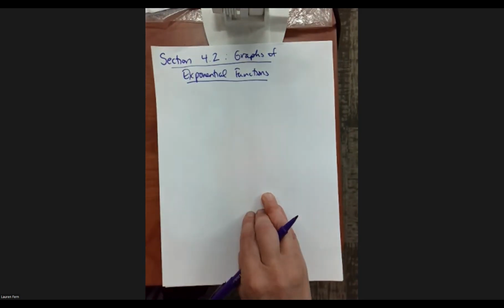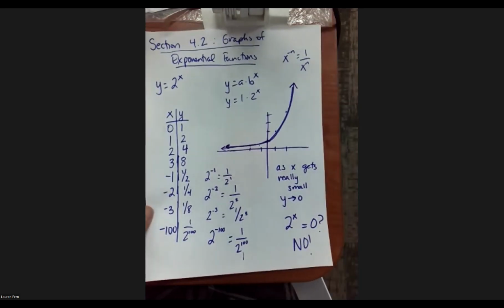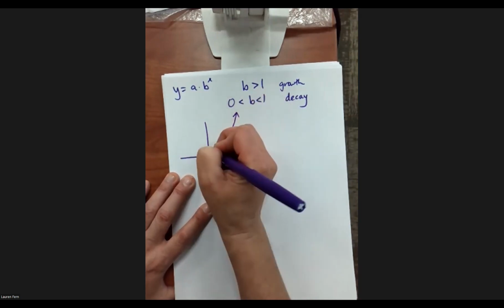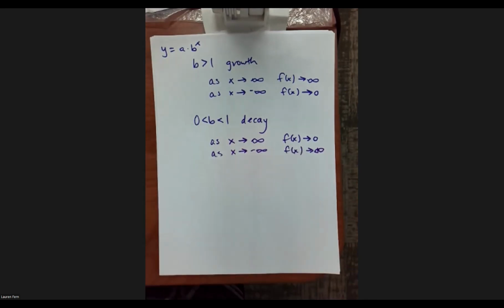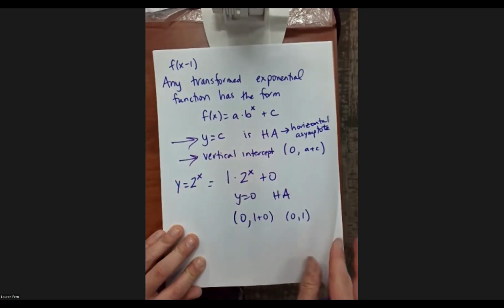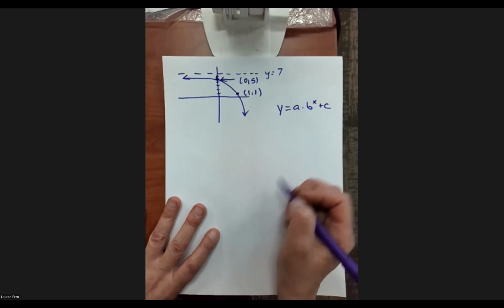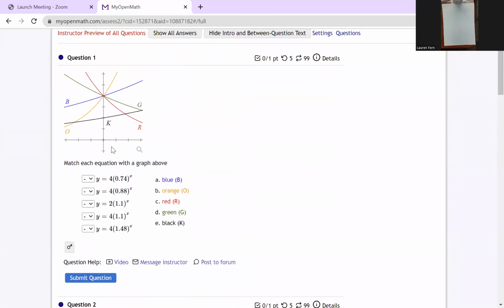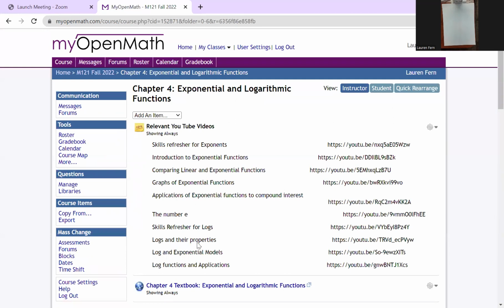Section 4 2